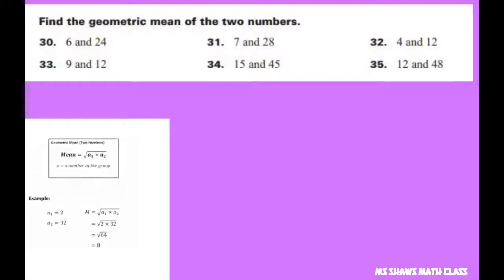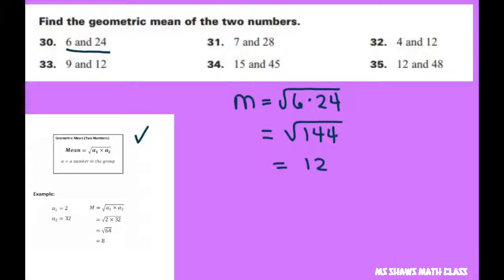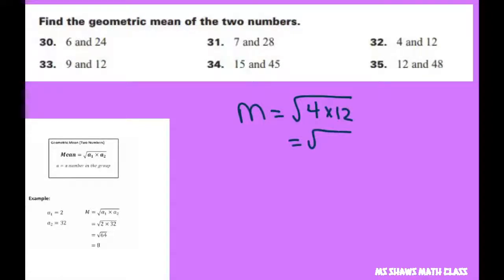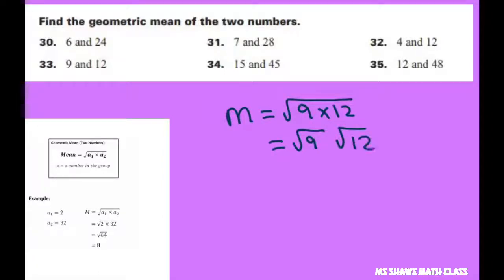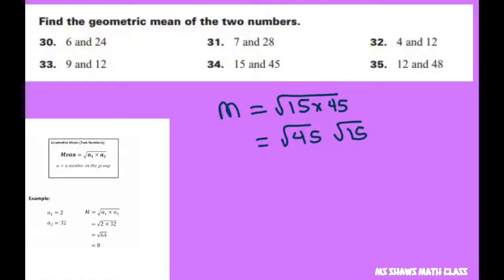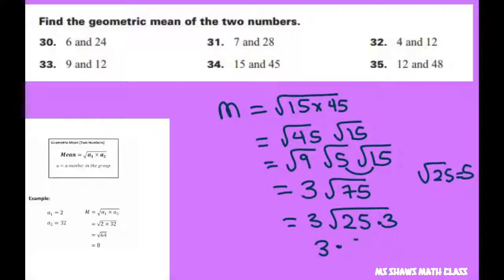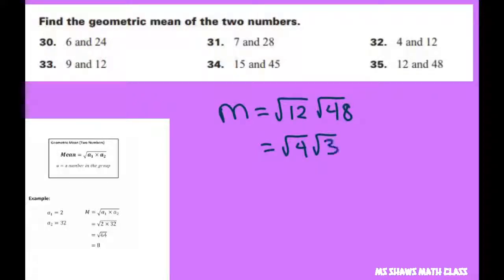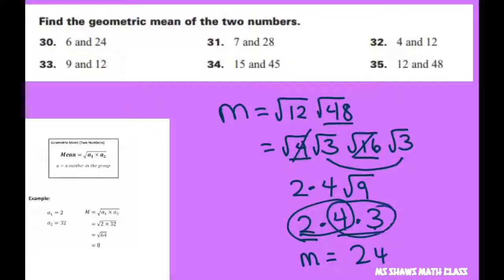Find the geometric mean of two numbers